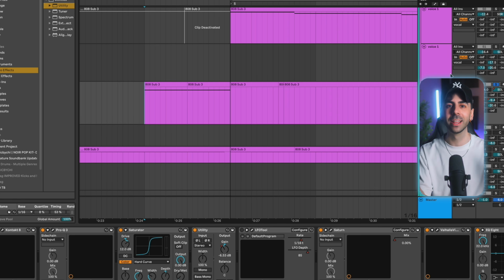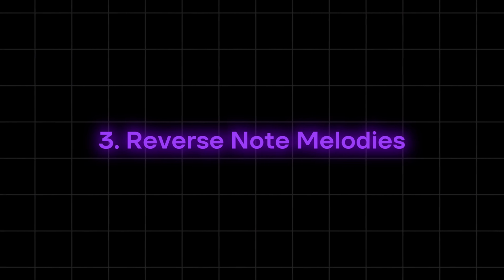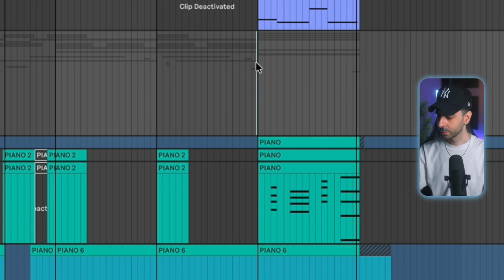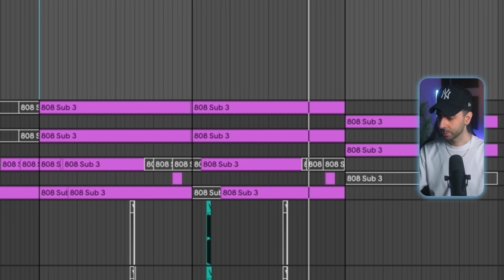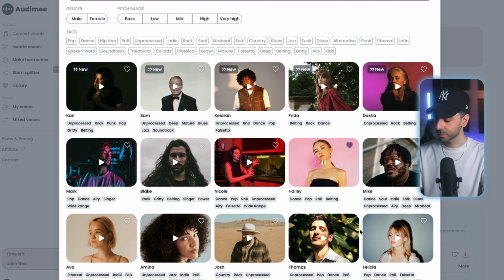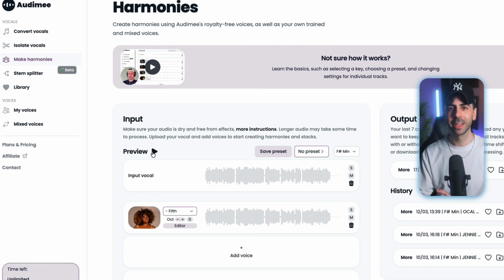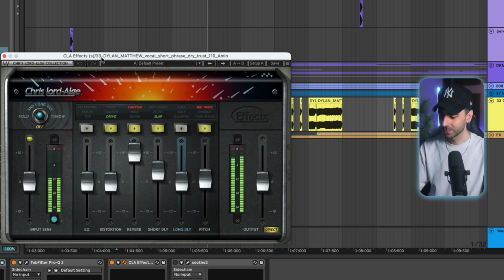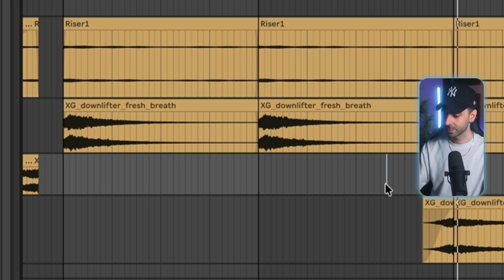7 Ear Candy Tricks That Make Songs ADDICTIVE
Most producers think making better tracks is about better sounds, better mixing, or more complex arrangements.

But the real difference between average songs and addictive songs?

Ear candy.

In this video, I break down 7 ear candy tricks used in real songs that make your music more engaging, more dynamic, and way more replayable.

These are the subtle details that you don’t always notice consciously — but your brain feels instantly.

Vocal glitches & stutters for rhythmic interest
Pitch-shifted vocal moments for emotion
Reverse melodies to create tension
Texture switching (same MIDI, new sound)
Hidden vocal layers to add depth
One-shot accents to grab attention
Creative transitions that feel intentional

🎵 SONGS REFERENCED
ZAYN — Die For Me
Jennie — ZEN
Justin Bieber — Too Long

🎛️ TOOLS & TECHNIQUES
Ableton Live
Automation shaping (LFOTool style techniques)
Vocal layering + processing
🚀 WANT DIRECT HELP WITH YOUR MUSIC?

If you’re serious about improving your production and finishing high-quality tracks consistently, book a free call here: